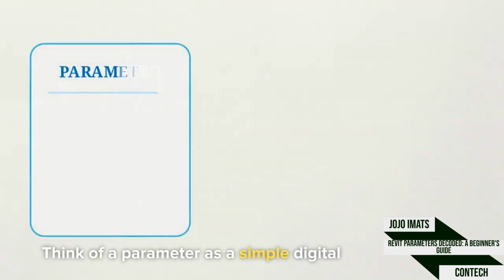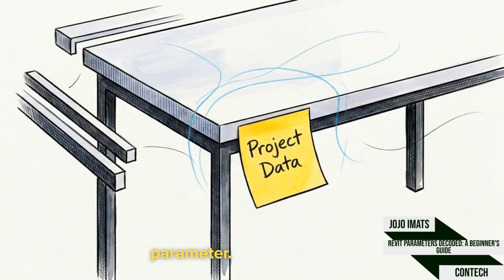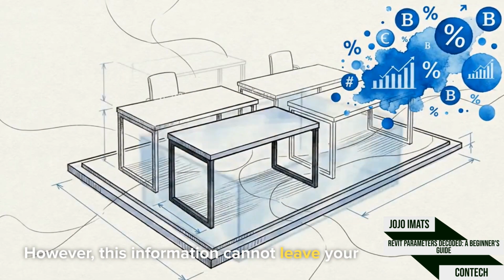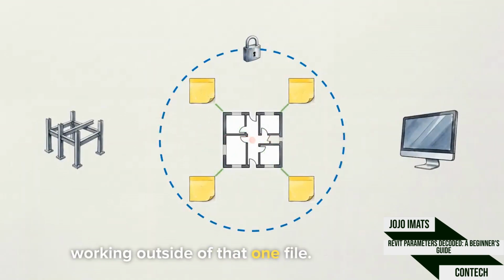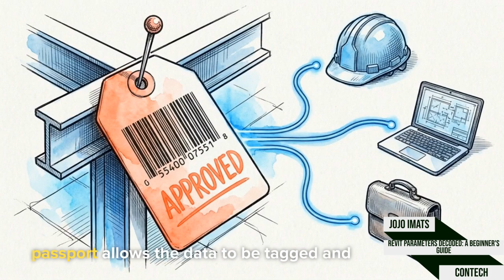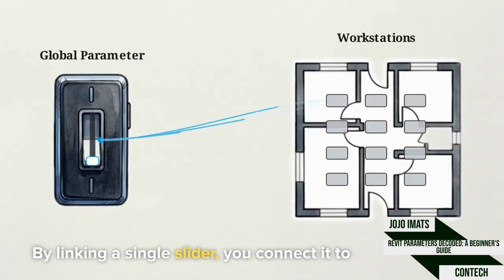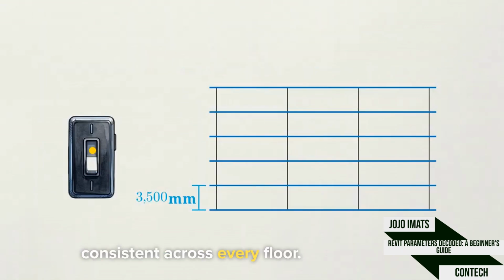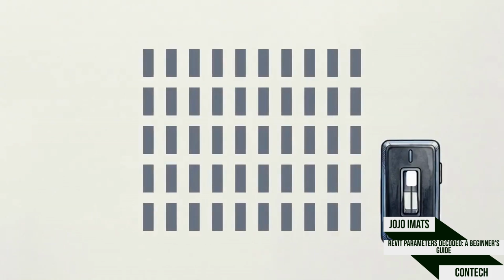Revit Parameters Decoded: Project vs. Shared vs. Global (Without the Headache) 🧩⚙️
If you've ever struggled with tags not displaying data or parameter values disappearing in schedules, you aren't alone. Understanding parameter types in Autodesk Revit is the single most important step toward building clean, efficient BIM models.

The Breakdown of the 3 Key Parameter Types:

📁 Project Parameters: Created specifically for a single project file. They add data fields to categories (like adding a custom "Installer" field to all doors), but they cannot be exported to external Revit families or pulled into annotation tags.

🌐 Shared Parameters: Saved in an external text file (.txt) so they can be reused across multiple projects and custom families. Because they share a unique identifier (GUID), they can be scheduled and displayed in annotation tags seamlessly.

🎛️ Global Parameters: Specific to a single project file, but they control values directly from the project environment. Use them to lock equality constraints, align door clearances, or drive parametric dimensions across unrelated element categories.

Pro-Tip: If you need a data field to show up on a printed sheet via a tag, always use a Shared Parameter.